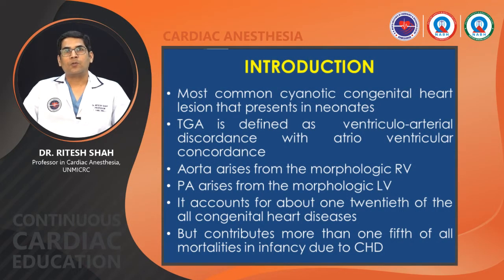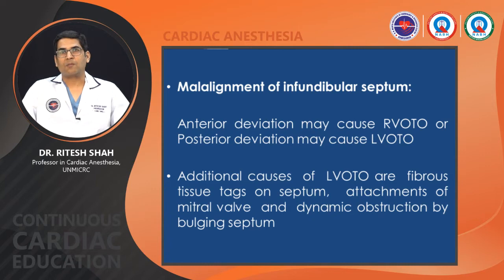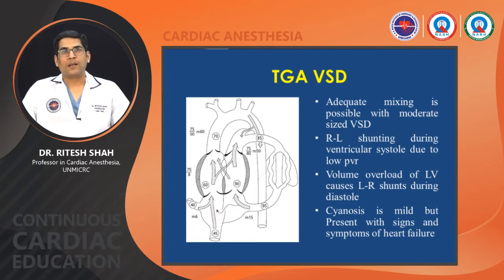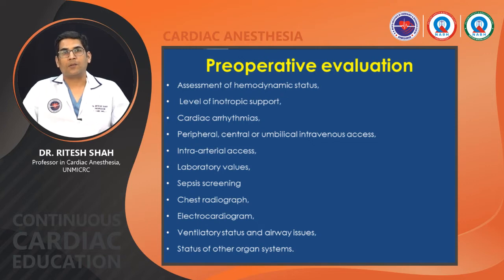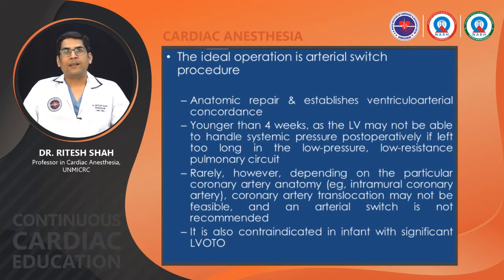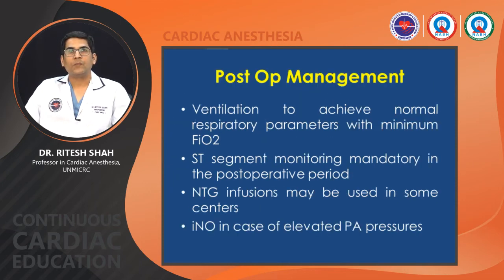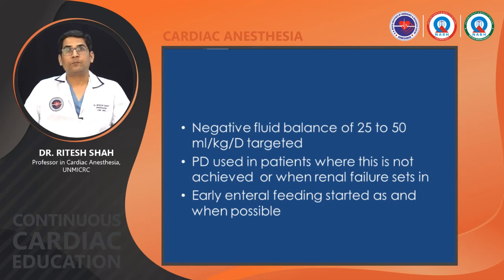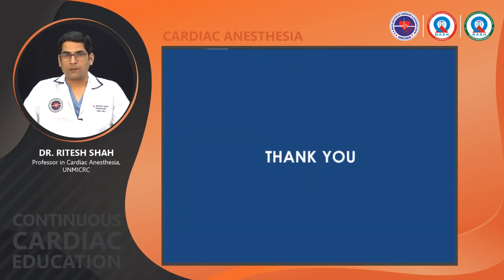ANESTHETIC MANAGEMENT OF DEXTRO TRANSPOSITION OF GREATE ARTERIES - CCE - UNMICRC 10.09.2022